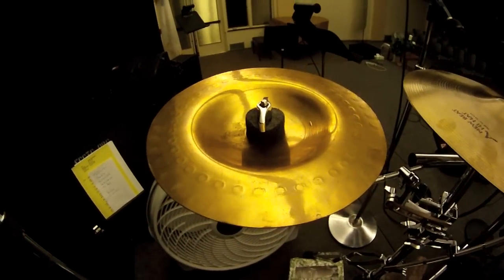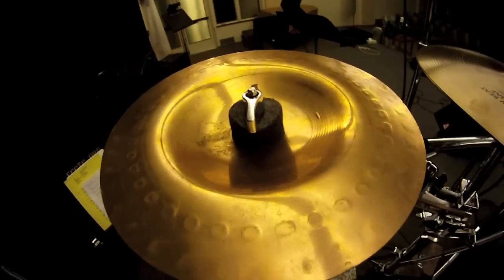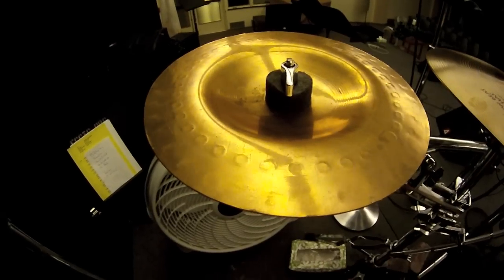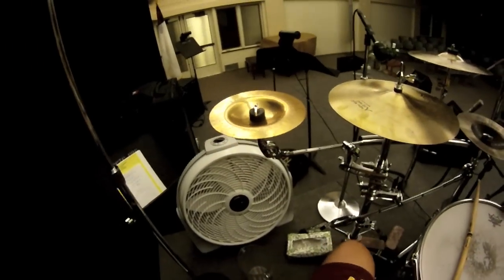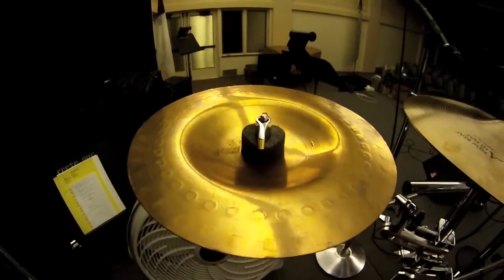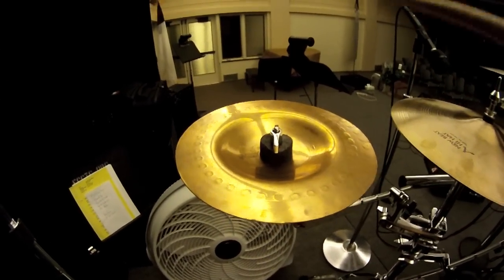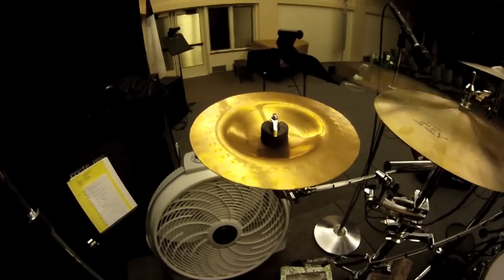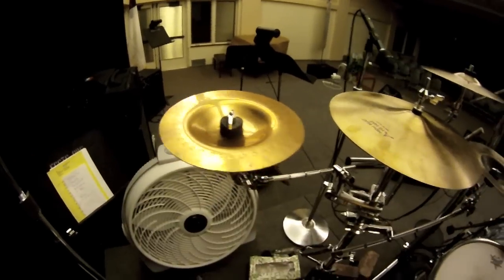Zildjian ZBT Chime (Custom Cut 8.5")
Custom Cut Zildjian 8.5" ZBT Chime. Cut from Zildjian 18" ZBT Crash